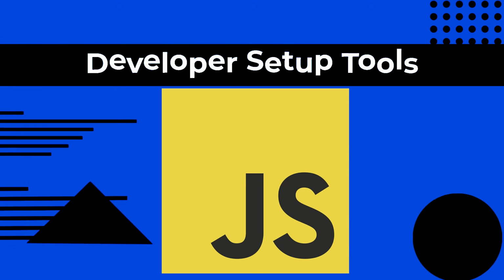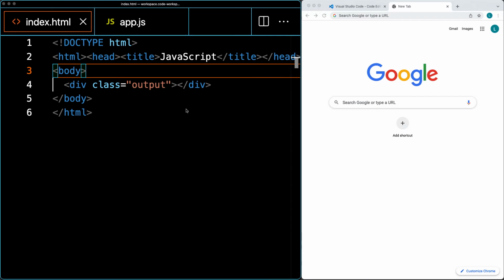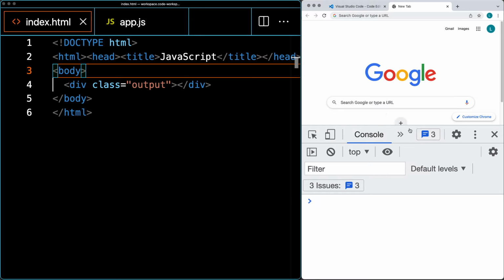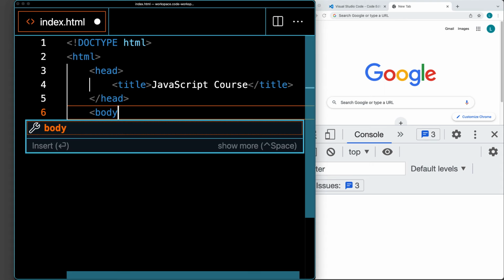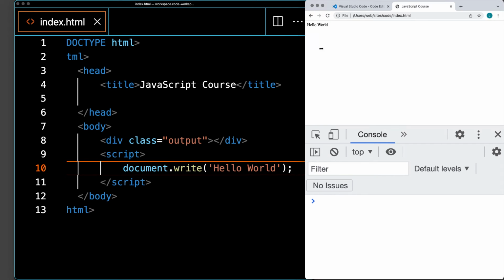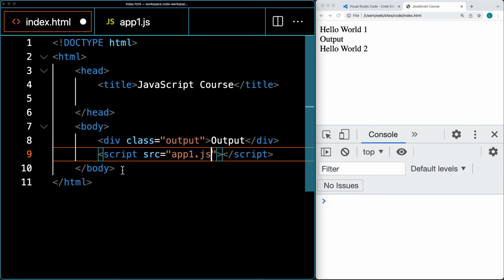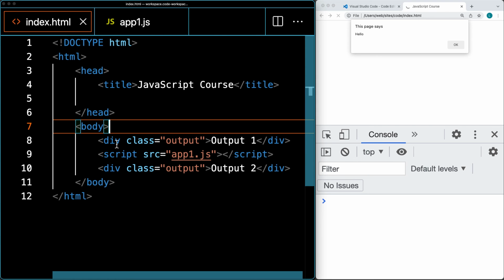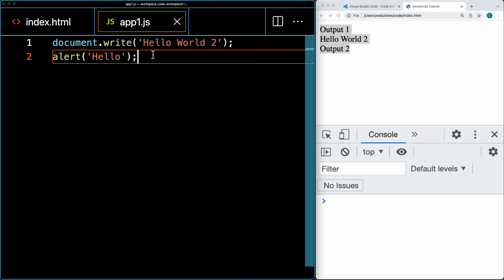Get ready to write JavaScript How to set up Developer Setup Tools and Resources coding environment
Learn JavaScript FREE Course - JavaScript How to create Dynamic and Interactive Web pages Get ready to write JavaScript How to set up Developer Setup Tools and Resources coding environment

Top Star Rating over 40000 Students - Source Code Included
Getting started with JavaScript Intro course for Beginners to explore how to apply JavaScript code to update web pages
Get started with JavaScript coding in under 2 hours.  Fast paced course to get you coding quickly.  Dive right in start coding right away.   Learn the core and fundamentals needed to create interactive and dynamic web page content.  Let your web pages come to life!   Quick start with everything you need to code JavaScript.   Source code included - try it for yourself and see what you can do with JavaScript. Course content web development and web design courses with coding examples and source code for the lesson content.  Source Code is available within my Github account.  Lessons posted are designed to help students learn more about a specific topic related to modern web development and applying code.